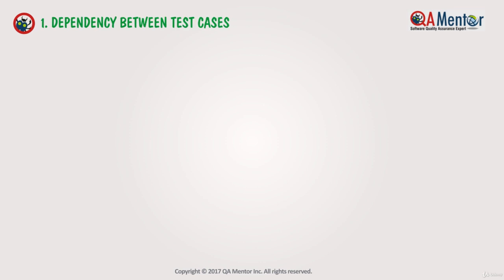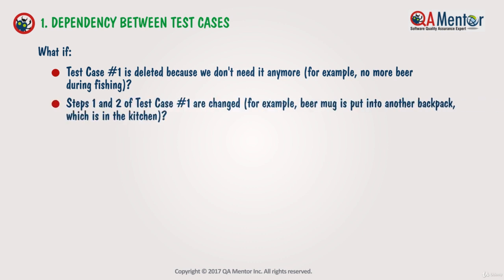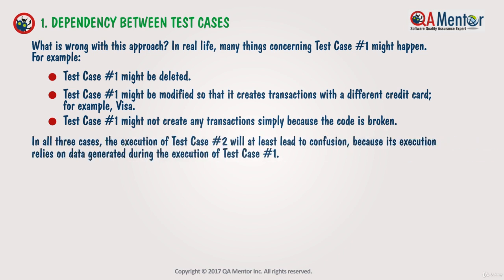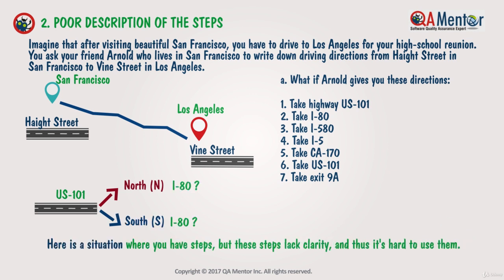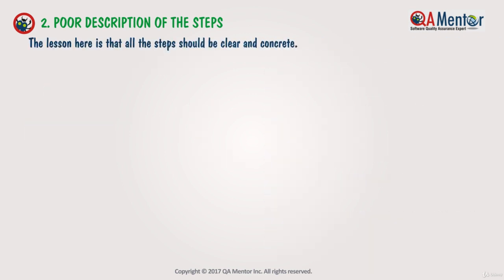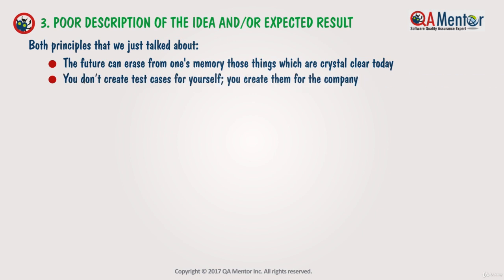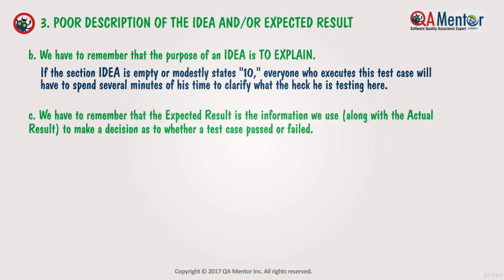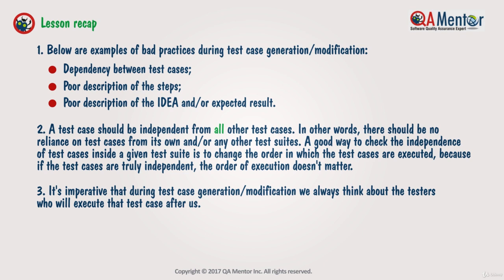LESSON 5 - Test Cases Part 3